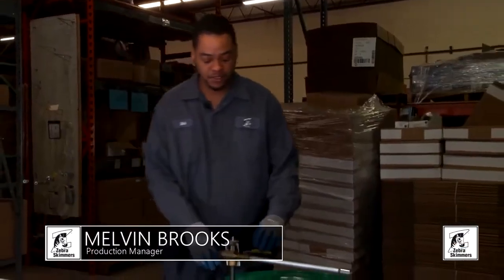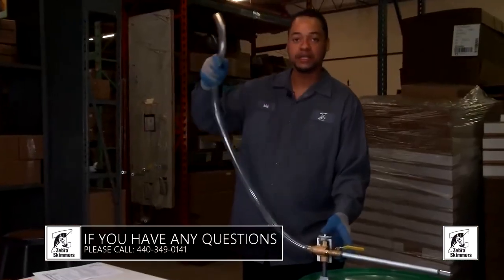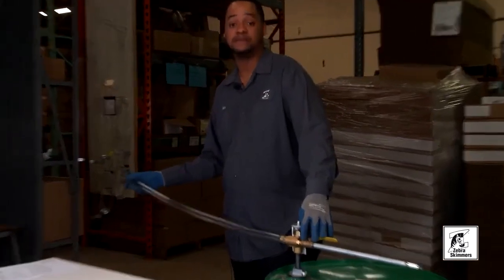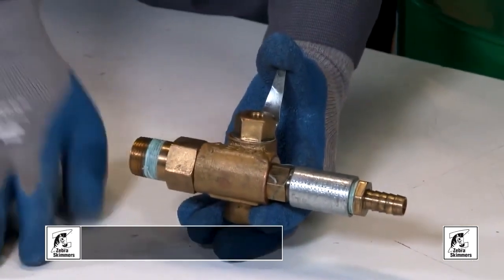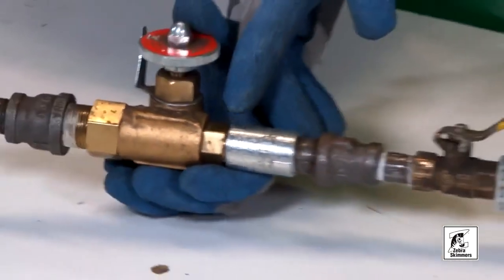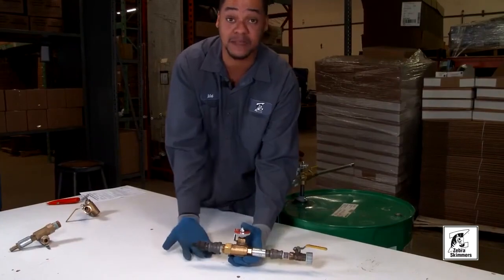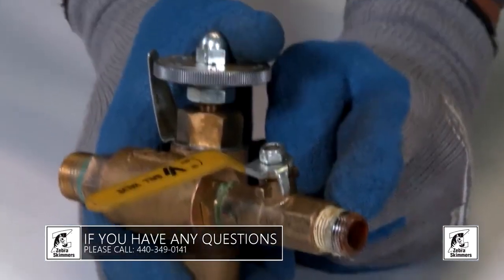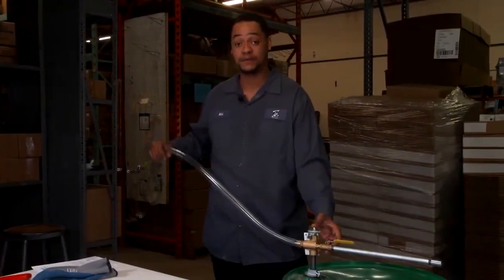Troubleshooting Venturi Style Machinist Mixers | Expert Tips and Solutions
🦓🛠️ Keep your Zebra Venturi Style Machinist Mixers running smoothly with our troubleshooting guide! In this video, we'll cover common issues you may encounter with your Venturi  Machinist Mixer and provide expert tips and solutions to get your equipment back on track.

Zebra Venturi Style Machinist Mixers are designed to accurately mix and dispense coolant, ensuring optimal machine performance and coolant life. Follow our step-by-step troubleshooting guide to diagnose and resolve common issues with your mixer.

🔧 What you'll learn in this video:
0:00 - Introduction
1:20 - Overview of the Zebra Venturi Style Machinist Mixers
2:30 - Identifying common issues and symptoms
3:45 - Troubleshooting guide:
3:50 - Issue 1: Insufficient coolant flow
5:20 - Issue 2: Inaccurate coolant concentration
6:50 - Issue 3: Air leaks and pressure issues
8:15 - Issue 4: Clogged or dirty components
9:45 - Tips for maintaining your Zebra Venturi Style Machinist Mixer
11:00 - Conclusion

📖 For more detailed instructions and maintenance tips, download the Zebra Venturi Style Machinist Mixers User Manual